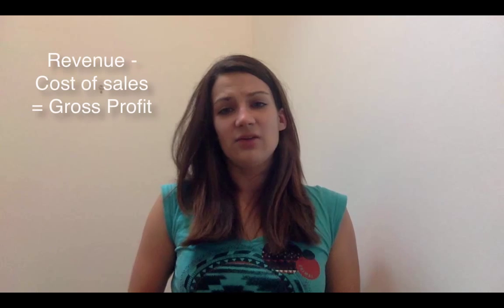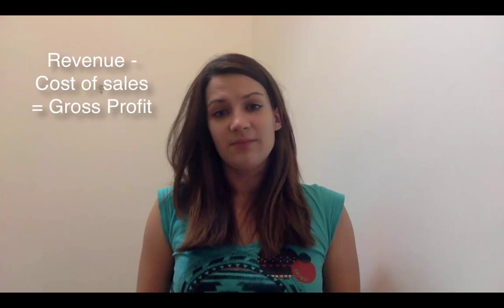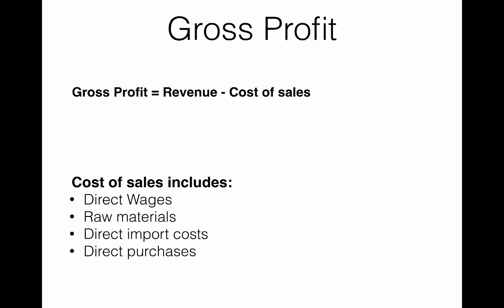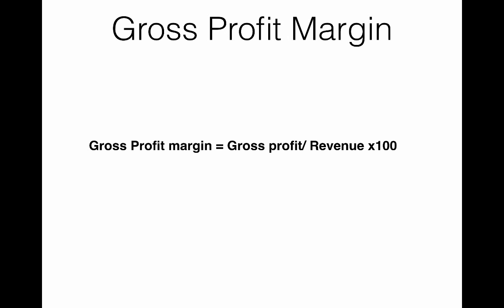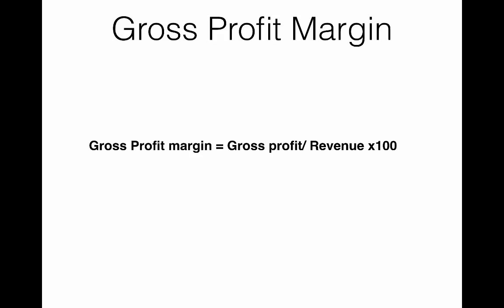What is gross profit?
What is gross profit, how is it calculated and what does it mean for a business?